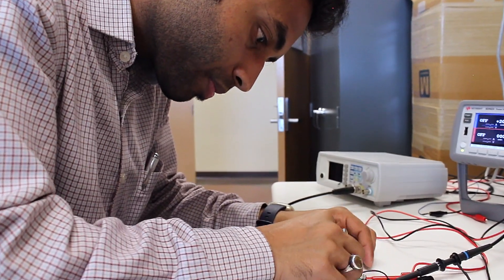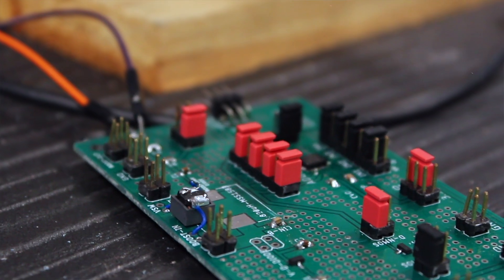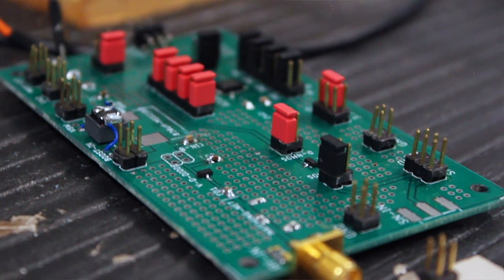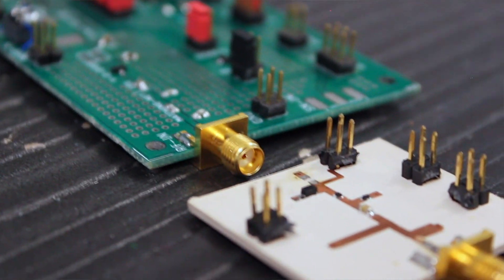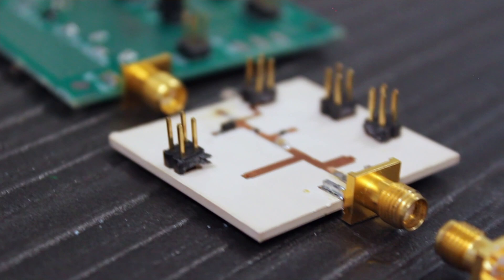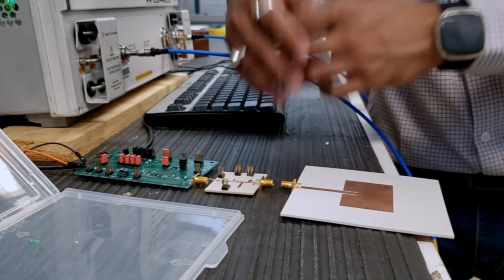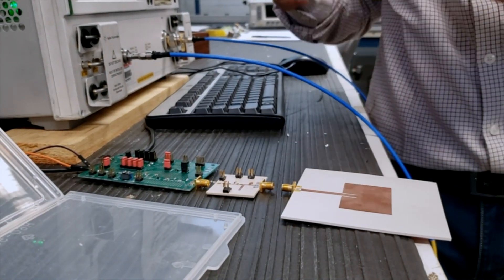Frontier Center Spotlight: Sumit Saha, IIT Bombay